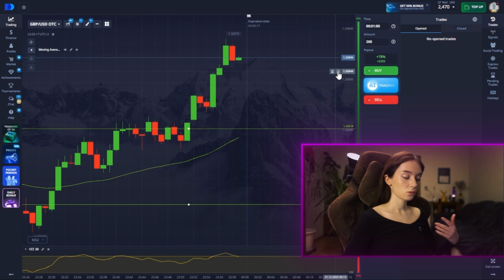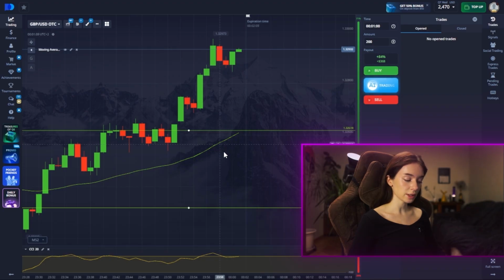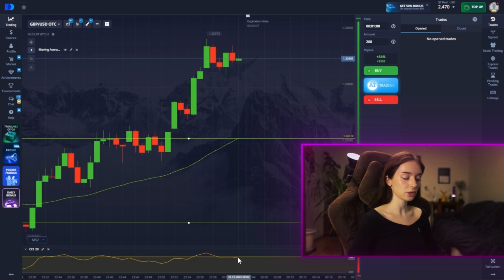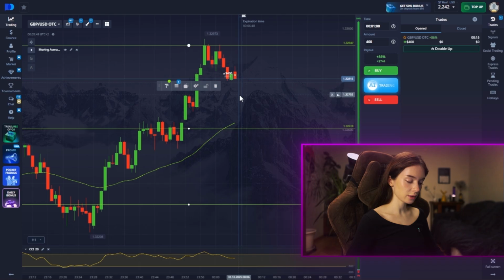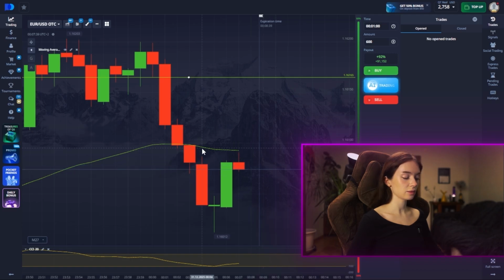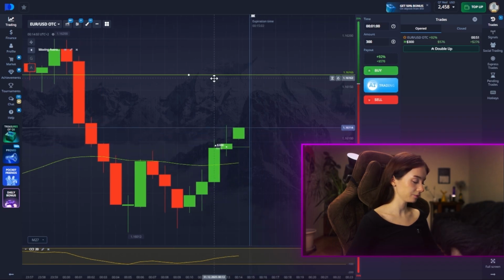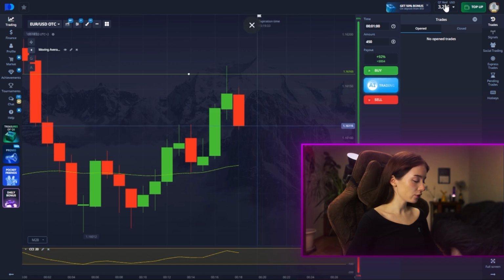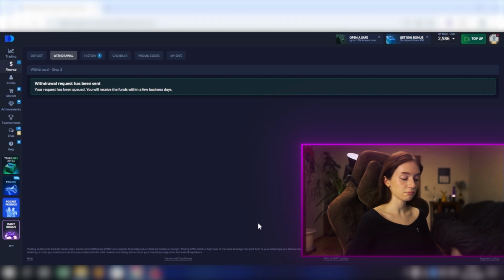$100 → $12,156 Using ONE Secret Strategy | Pocket Option Trading Strategy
In this video, I show how I turned $100 into $12,156 using one simple trading strategy in real market conditions.
This is a full breakdown of my trading strategy, including entries, exits, trading signals, and price action analysis.

I trade live and explain step by step how this trading strategy works, how I find opportunities in the market, and how I manage risk while trading.
This method focuses on simple logic, structured execution, and consistent trading decisions.

You will see:
– real trading results
– trading strategy explained step by step
– trading signals and entry points
– price action trading analysis
– risk management in trading
– how to grow a small account

I also show how this approach can be applied to binary options trading and pocket option trading using a simple and repeatable trading strategy.

then this video will give you a clear understanding of how trading actually works.

Trading strategy, trading signals, trading system, trading setup, trading psychology, trading discipline, price action, forex trading, online trading, pocket option trading, binary options trading — everything comes down to execution, discipline, and consistency.

Trading involves risk. There are no guaranteed profits.